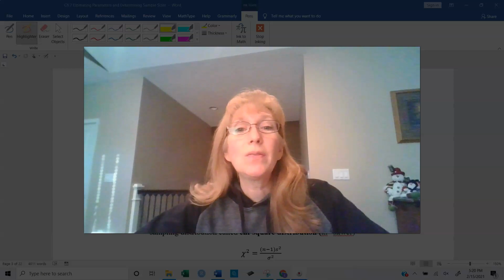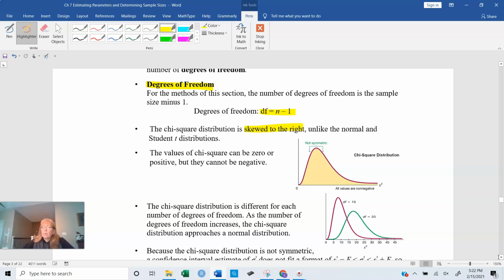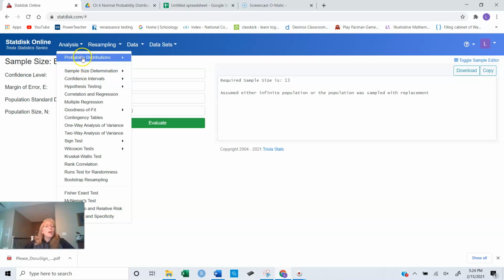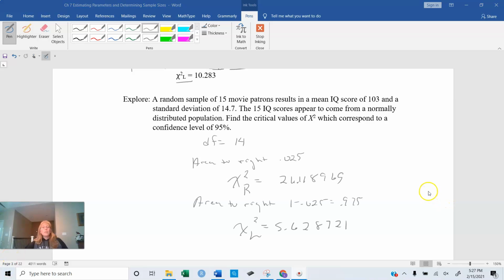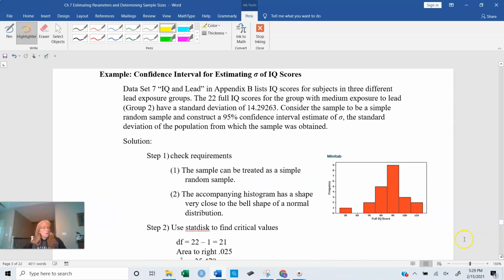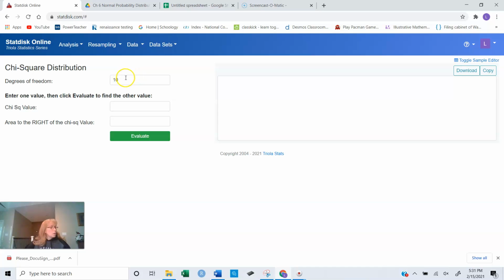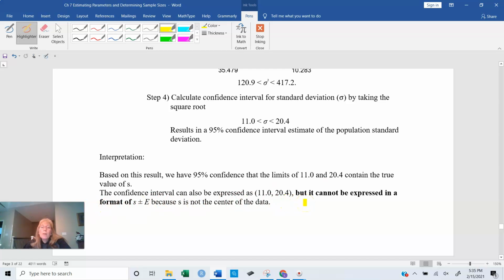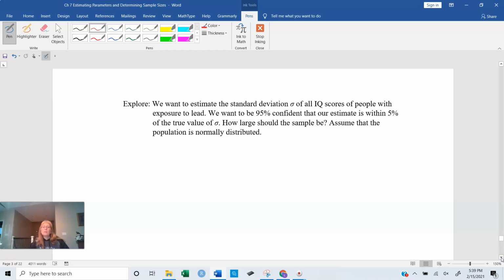prob stats 7.3